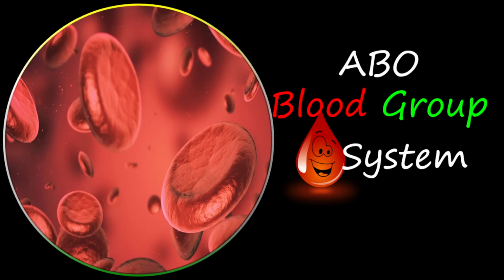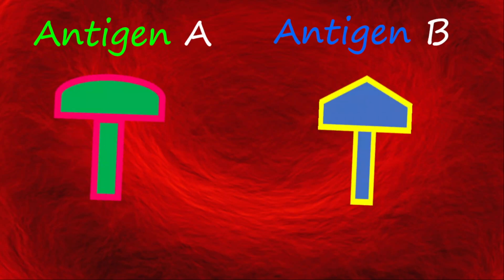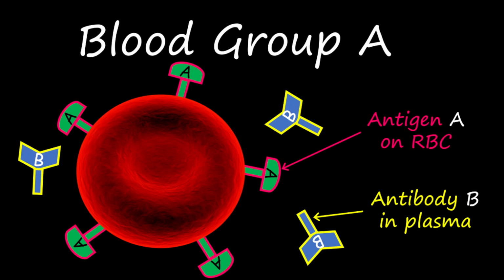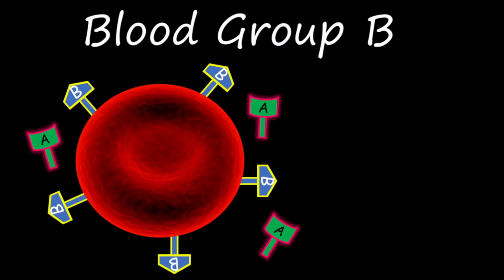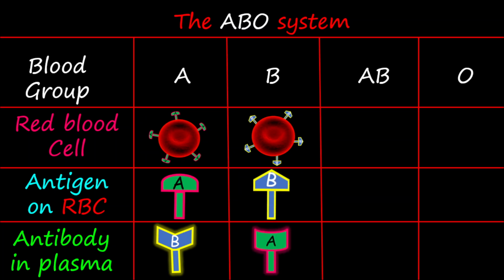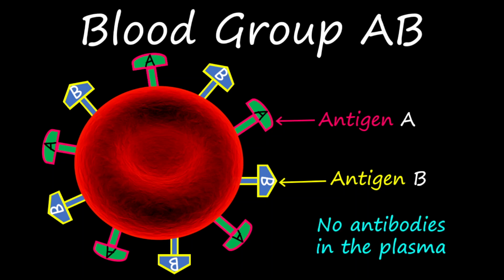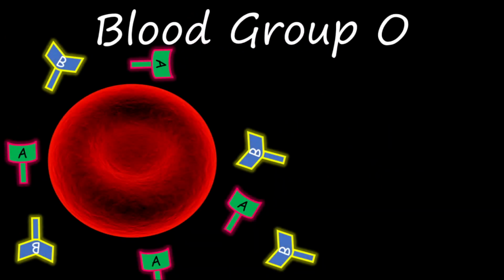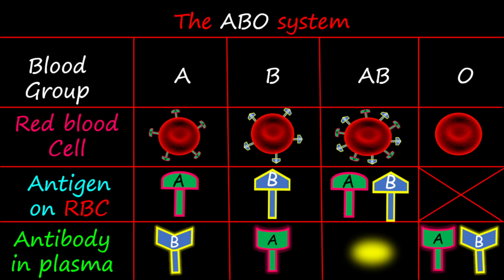ABO Blood Group System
The ABO blood group system divides the blood into four different groups. The four groups are; A, B, AB and O.
For blood group A, antigen A is attached to the surface of the red blood cells, while antibody B is found in the blood plasma.
For blood group B, antigen B is attached to the surface of the red blood cells, while antibody A is found in the blood plasma.
For blood group AB, antigen A & B are attached to the surface of the red blood cells, while no antibodies  are found in the blood plasma.
For blood group O, there is no antigen attached to the surface of the red blood cells, while antibody A & B are found in the blood plasma.